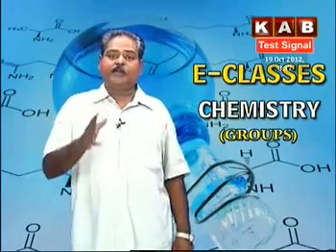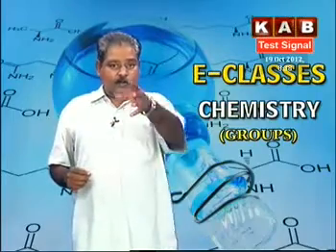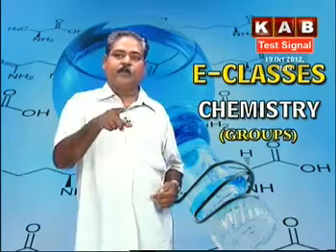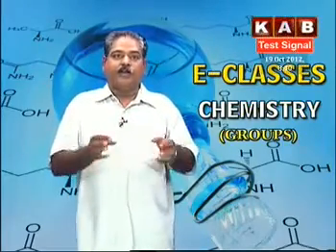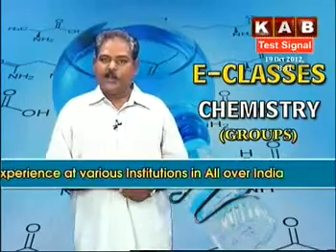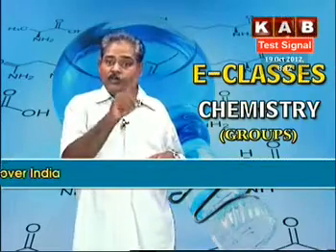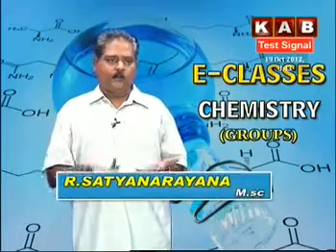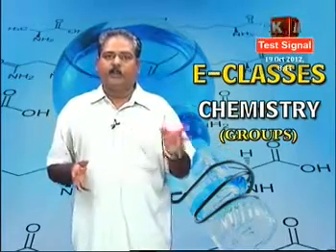IIT JEE EAMCET IPE CHEMISTRY GROUPS